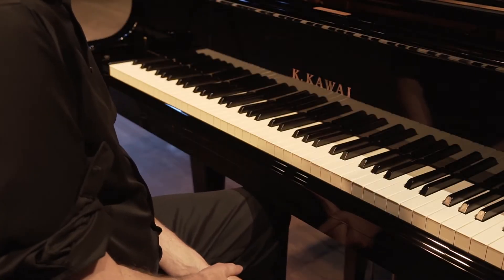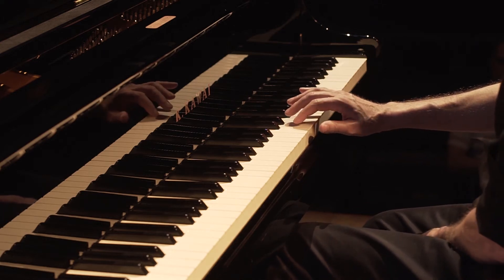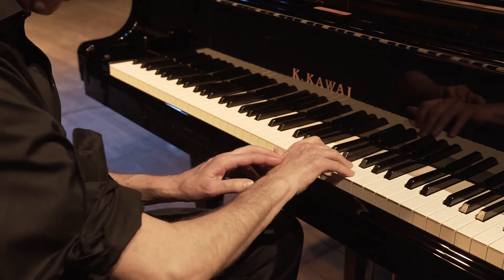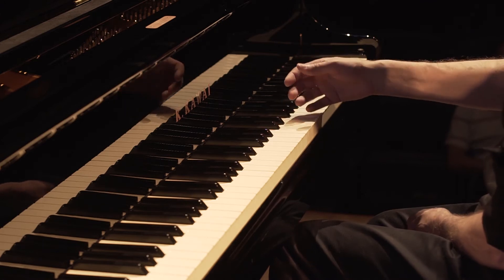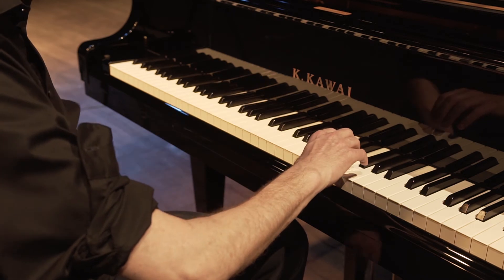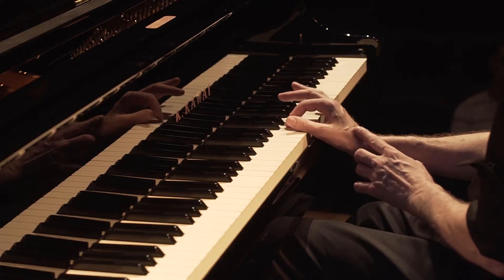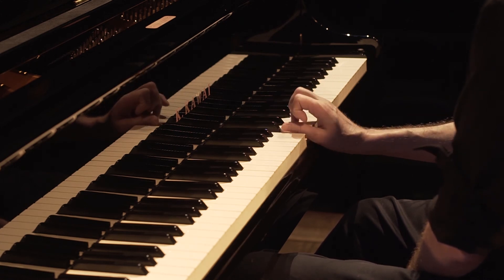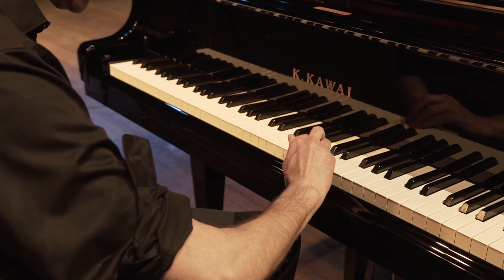Trills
A trill is an oscillation between two notes. It may or may not be fast. It is helpful to learn the most efficient movement patterns involved playing trills at the piano.